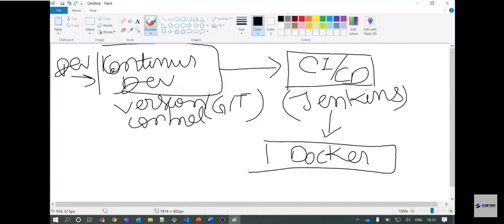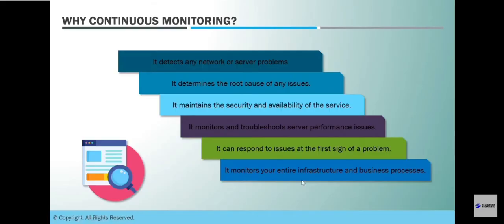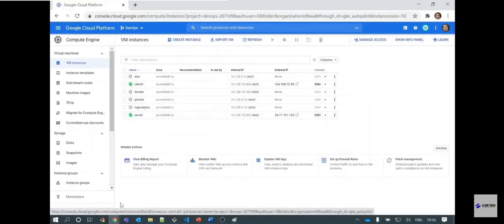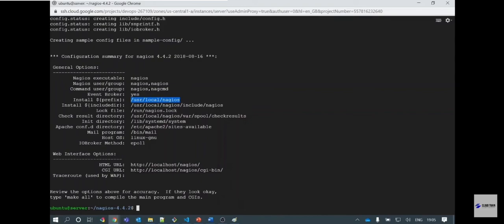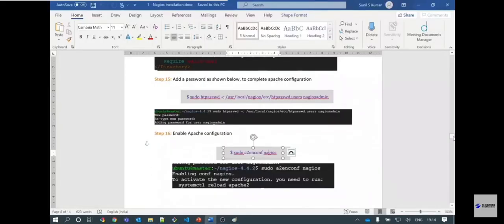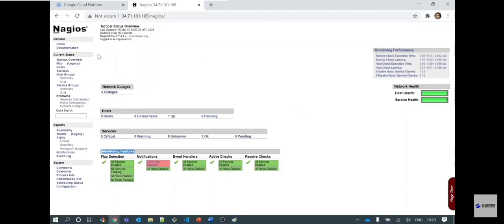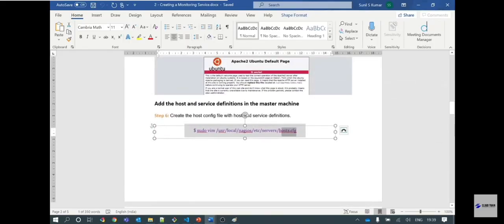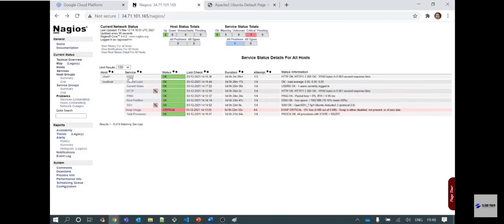Devops day-6 Ngois